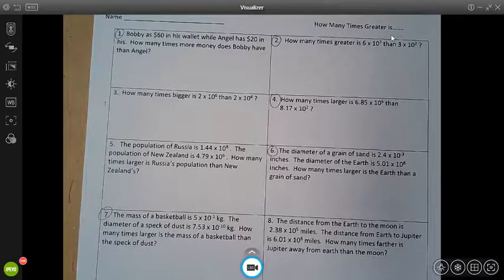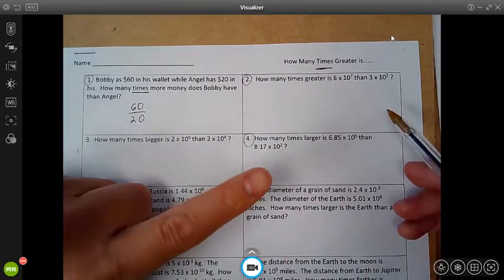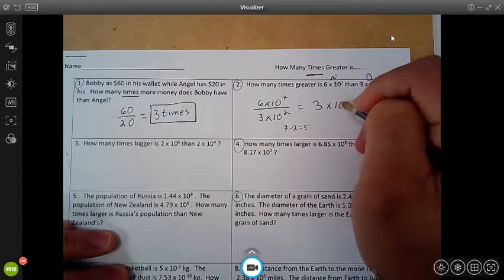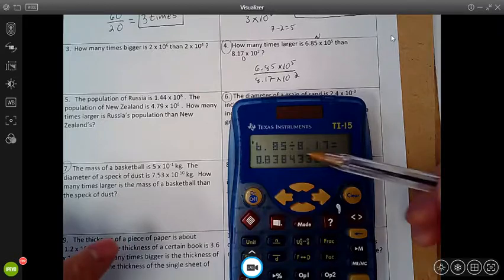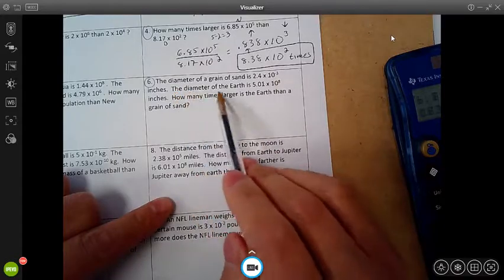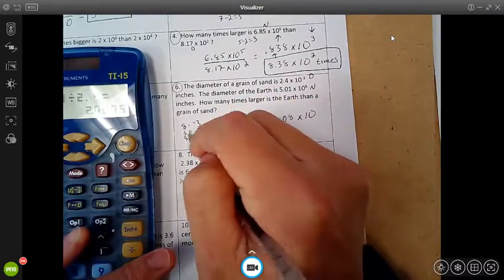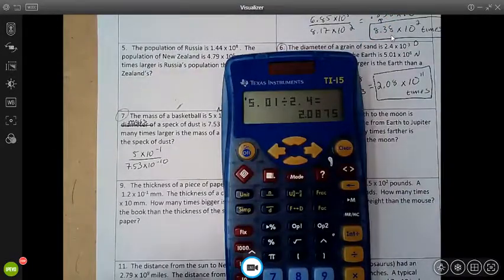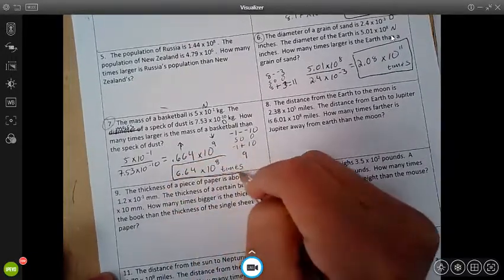Unit 3 - How many times Greater is...(Scientific Notation)